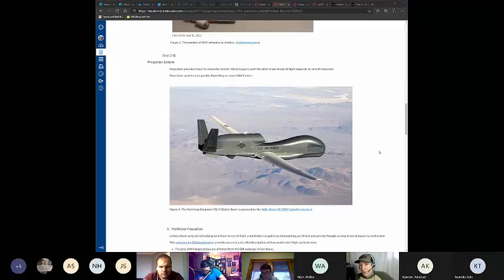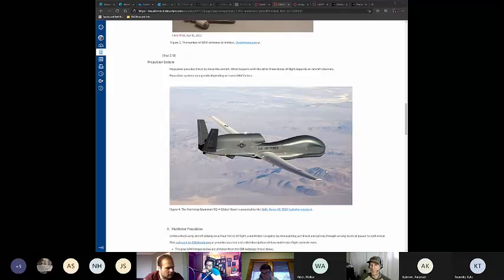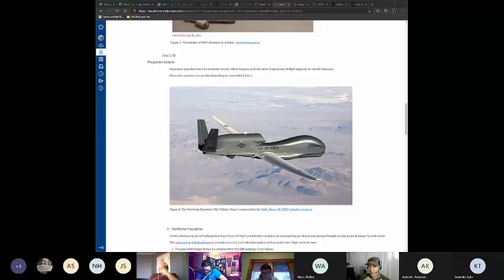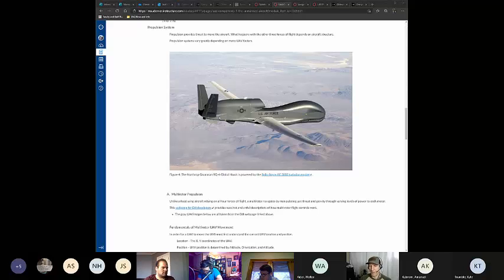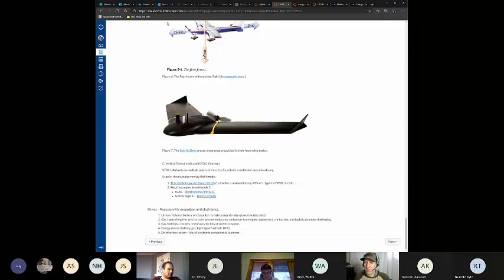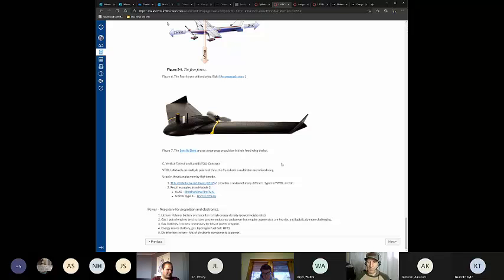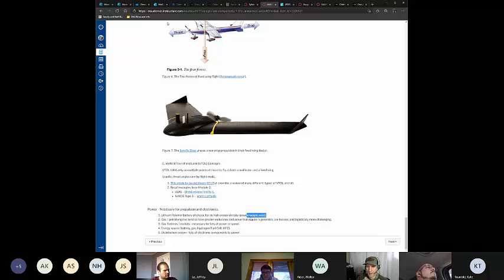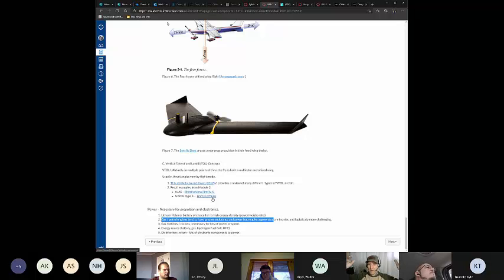Intro to the UAS and UAV class recording edit1 UAV Propulsion and Power